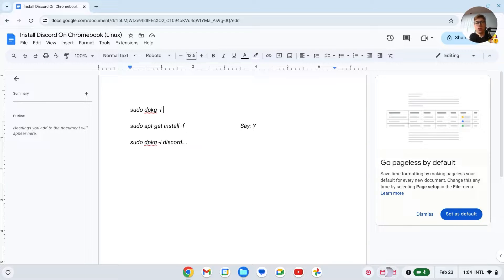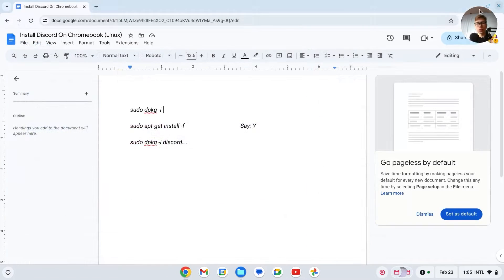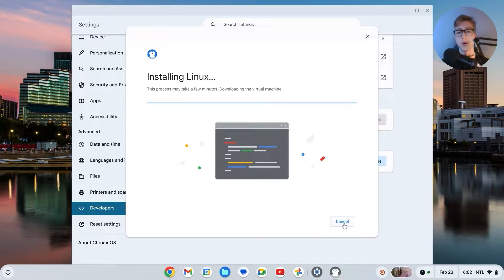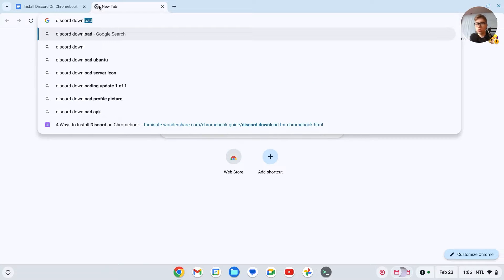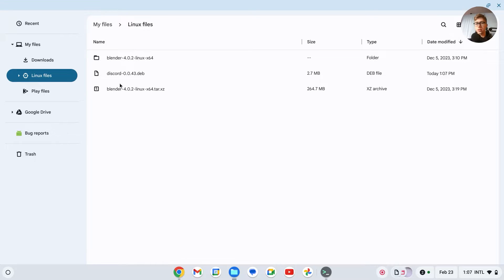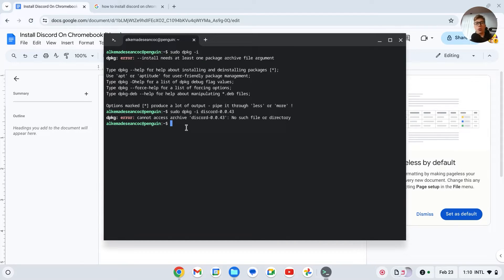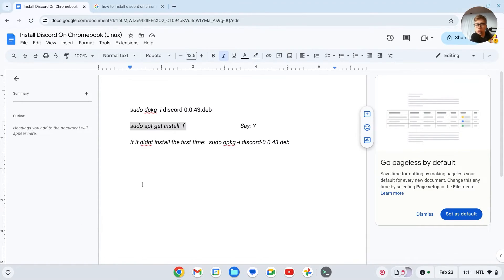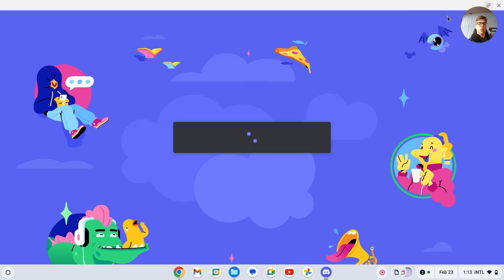How To Download Discord On ANY Chromebook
In this tutorial, I'll guide you through the simple steps to download Discord on your Chromebook.

🎮 What You'll Learn:

Access Google Play Store:

Click on the Launcher icon in the bottom-left corner of your screen (looks like a circle).
Select "Play Store" from the list of apps.
Search for Discord:

In the Play Store, use the search bar at the top to find "Discord."
Type "Discord" and press Enter.
Install Discord:

Click on the Discord app from the search results to view its details.
Click "Install" to begin the installation process.
Review the permissions the app requires and click "Accept" to proceed.
Wait for Installation:

Discord will download and install automatically. You can see the progress in the notification area.
Open Discord:

Once the installation is complete, click "Open" to launch Discord.
Alternatively, you can find Discord in your Launcher for future use.
Sign in or Create Account:

If you already have a Discord account, sign in with your credentials.
If you're new to Discord, click "Register" to create a new account.
Customize Discord Settings:

Explore Discord settings to customize your experience.
Set up your profile, adjust notification preferences, and join servers.
Join Servers:

To join a server, click the "+" icon in the left sidebar.
Enter an invite link provided by a friend or a public server.
Start Chatting and Voice Calls:

Once in a server, you can chat with text channels and join voice channels for calls.
Click on a text channel to start typing, or join a voice channel to start talking.

Discord will run in the background, allowing you to receive notifications even when the app is closed.
🌟 Pro Tip: Enable "Push to Talk" in Discord settings for more control over your voice communication.

Now you're ready to connect with friends, join communities, and game together on Discord using your Chromebook!